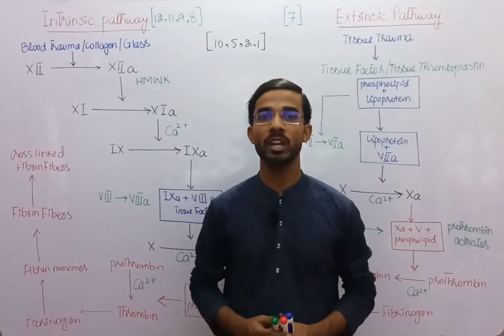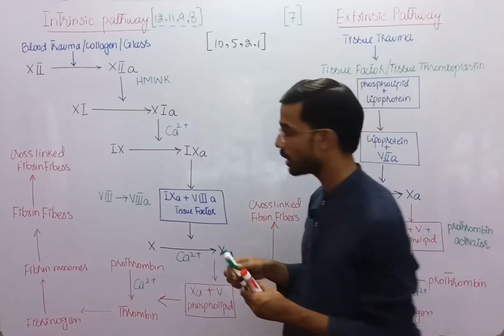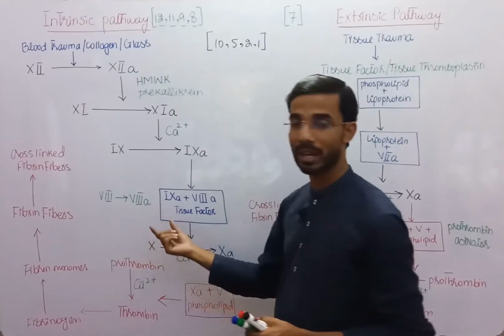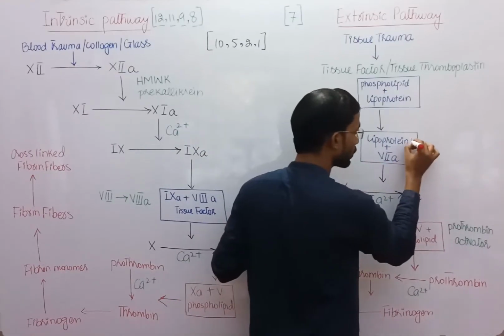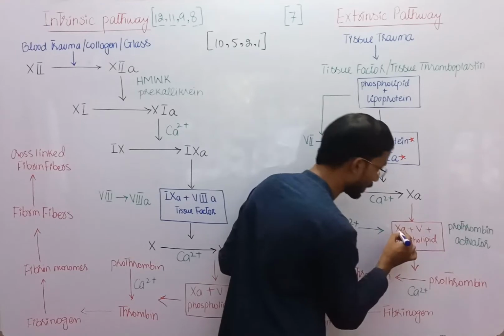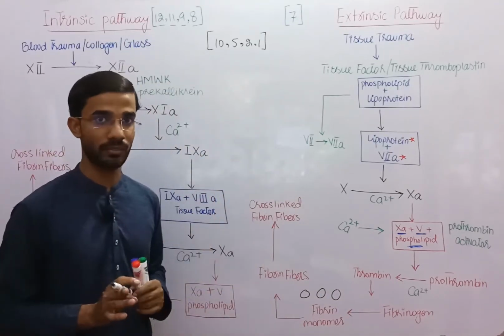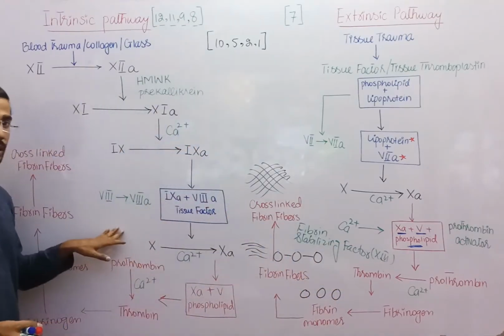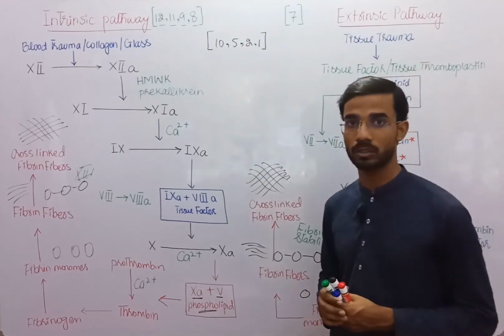EXTRINSIC VS INTRINSIC PATHWAY#coagulation#intrinsic#extrinsic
Hemostasis
           Primary Hemostasis                                       Secondary Hemostasis
      (Platelet plug formation)                                    (Fibrin Fiber Formation)
                                                Secondary Hemostasis
             Extrinsic Pathway                                             Intrinsic Pathway
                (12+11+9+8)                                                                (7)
                                                   Common Pathway
                                                     ( 10+1+2+4+5)